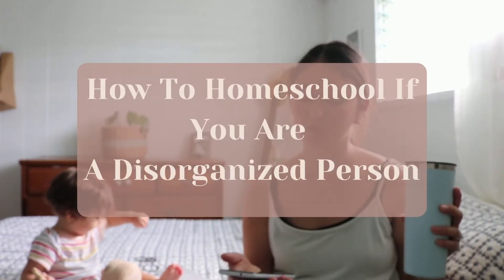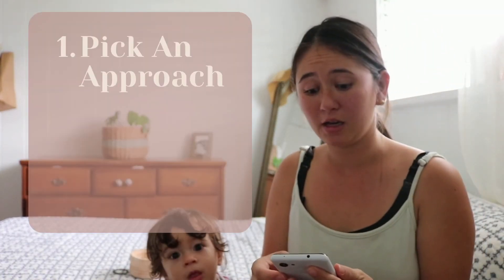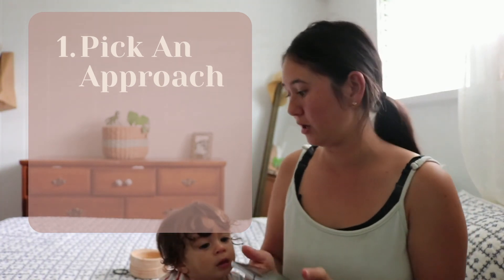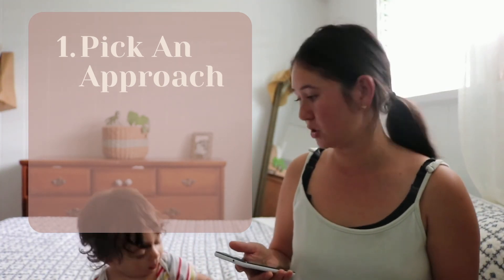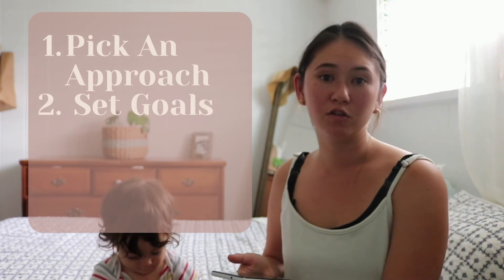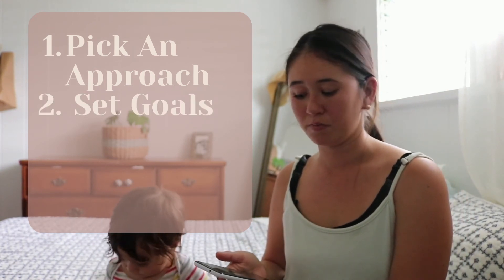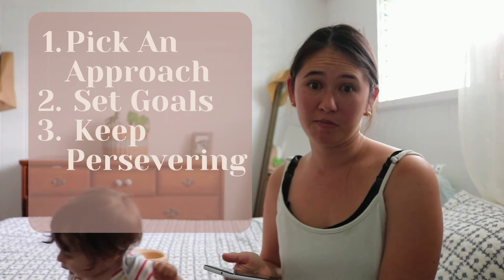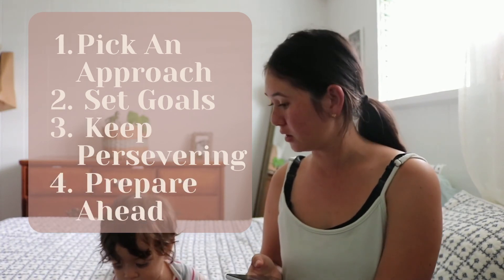How to Homeschool as a Disorganized Mom and Succeed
Homeschooling is not only for the super organized moms. We disorganized mother's can homeschool too. Here are my tips for homeschooling as a disorganized person.